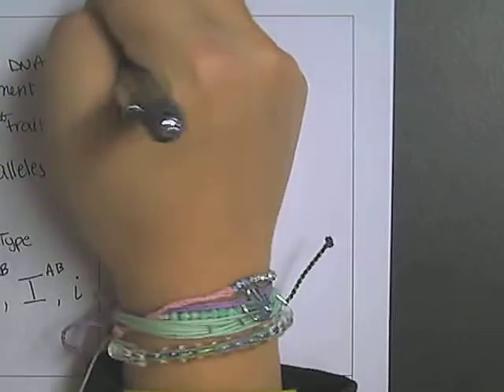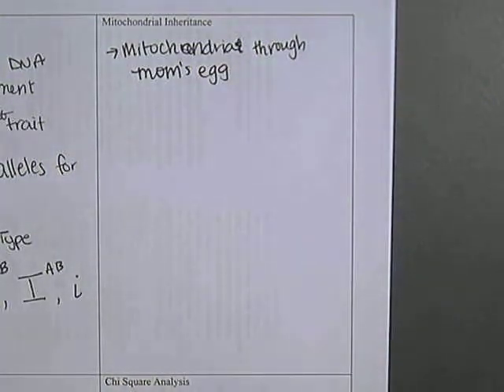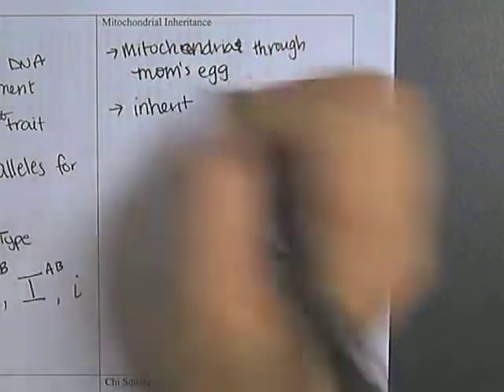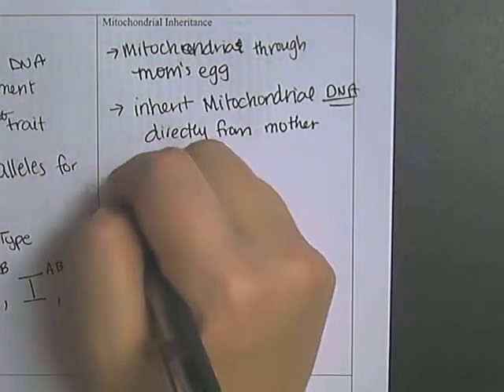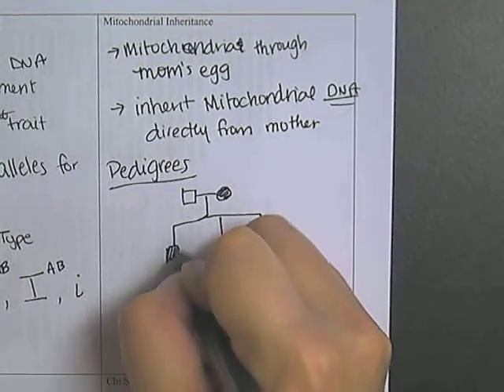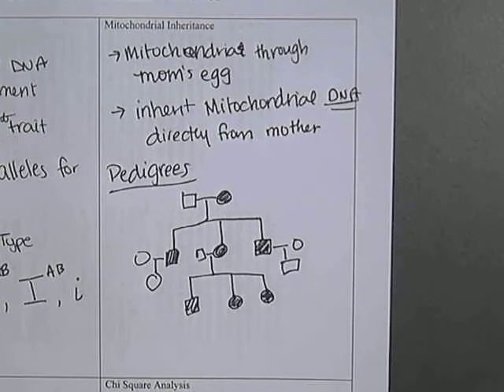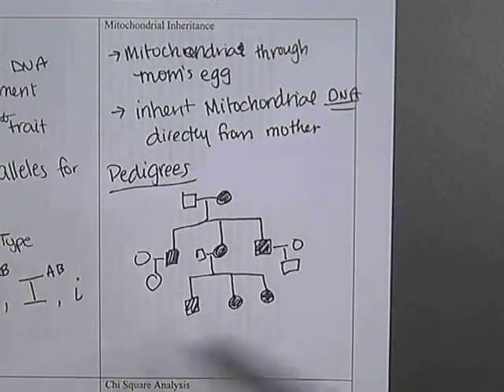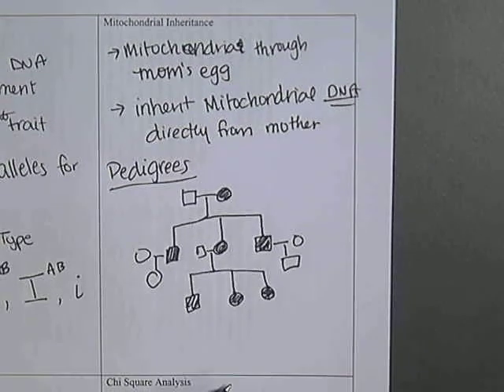Notes - Mitochondrial Inheriance